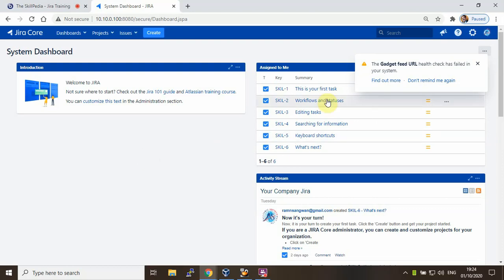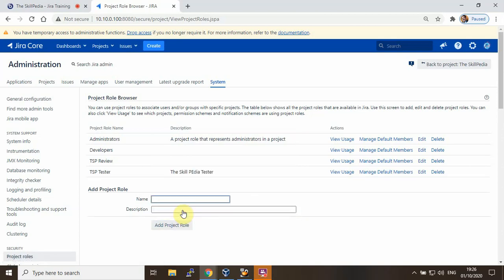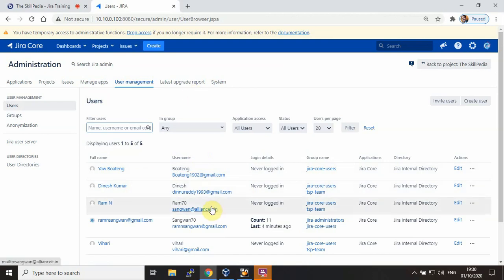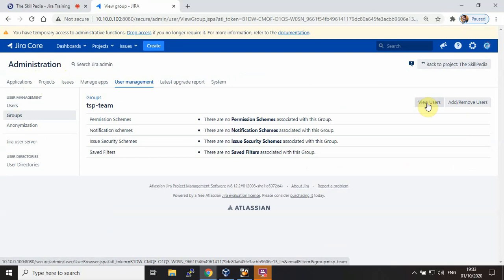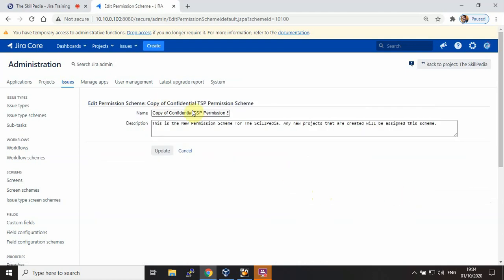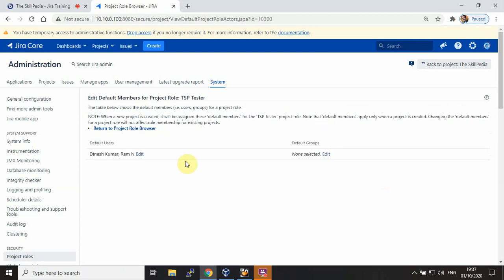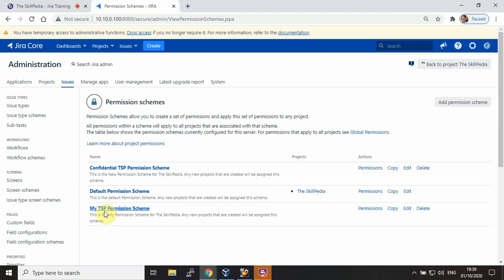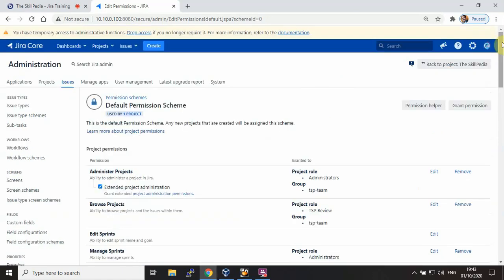Jira Users Roles and Permissions